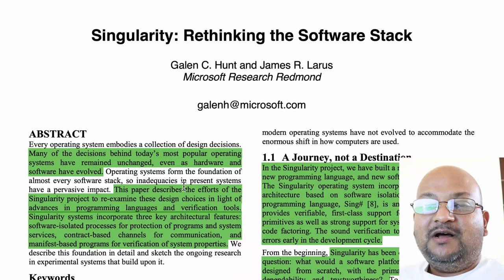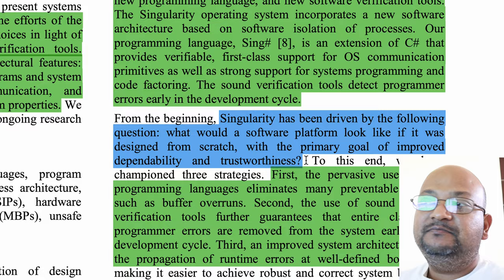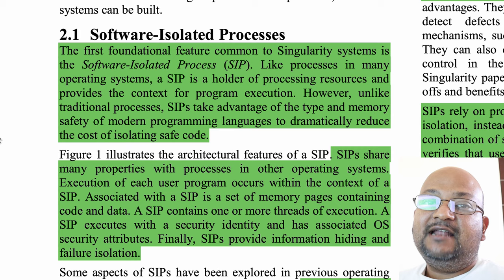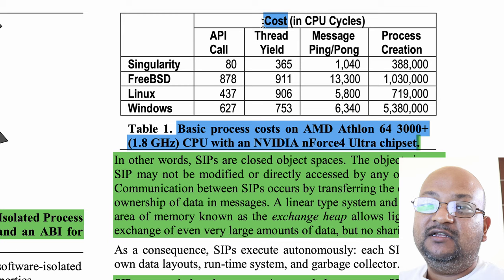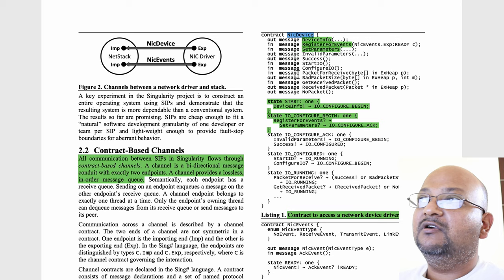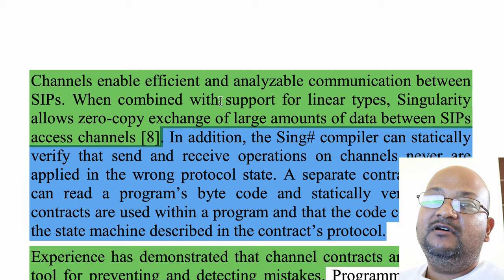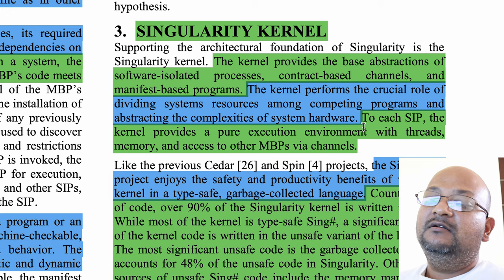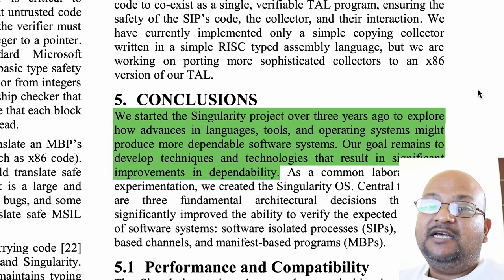Read a paper: Singularity—Rethinking the Software Stack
Singularity: Rethinking the Software Stack; Galen Hunt, Jim Larus; ACM SIGOPS Operating Systems Review | April 2007, Vol 41(2): pp. 37-49